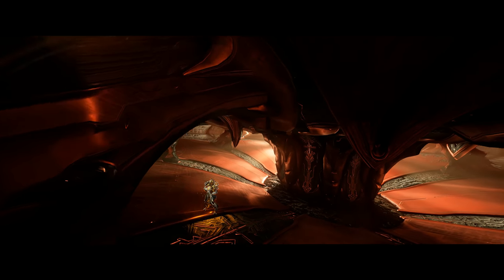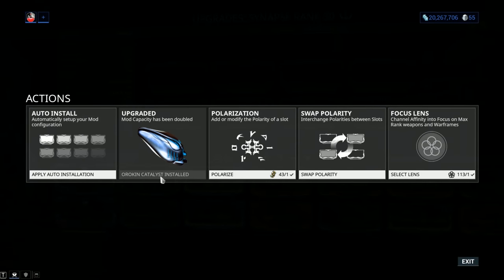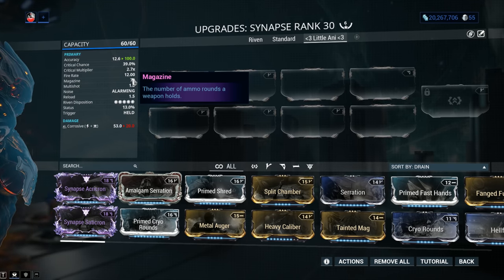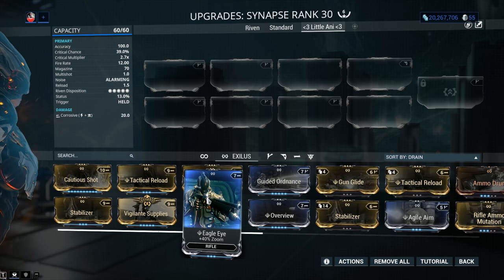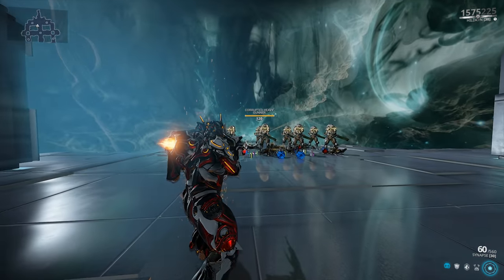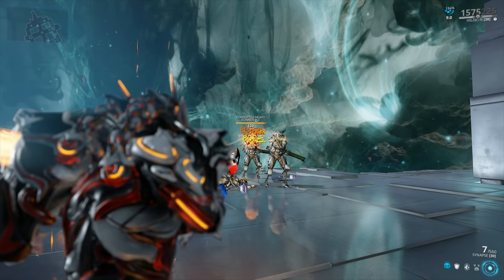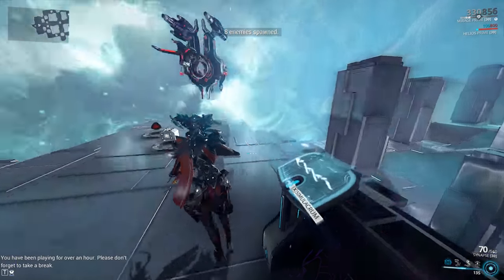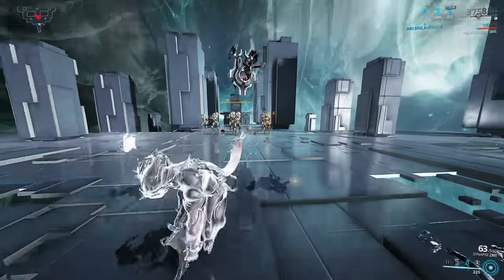Synapse Build 2020 (Guide) - The Single Target Powerhouse (Warframe Gameplay)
The first time when I reviewed the Synapse I was blown away by how powerful it was. Years have passed but the Synapse is still an outright single damage monster capable of melting down even the sturdiest of enemies.

The main feature of this primary weapon is its high base critical chance of thirty nine percent and a base critical multiplier of two point seven. Being a beam weapon we can also expect very good accuracy and two damage ticks per ammo. Where the Synapse does not shine is in status chance at only thirteen percent but it more than makes up for it. Base damage is assigned to be corrosive so this is one of the rare weapons that can deal corrosive and viral damage at the same time. Add Hunter Munitions to the mix and you have everything you need for high damage.

The build is straightforward with one key option. I'd recommend you try Heavy Caliber or Argon Scope or Primed Shred as your mod of choice but the weapon Exilus mod slot is not worth unlocking sadly. Perhaps when or if we'll get an Augment for the Synapse.

In testing the weapon basically shredded all targets in matter a second so I'm happy to report that the Synapse has withstood the test of time and it's still one absolutely glorious weapon. One that I highly recommend to just about anyone.